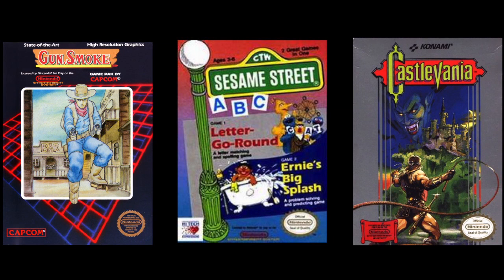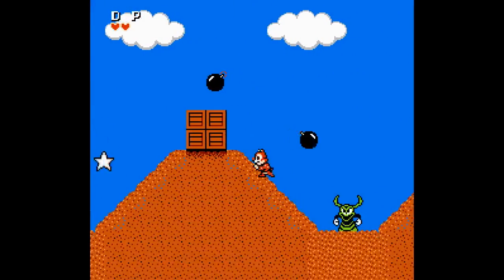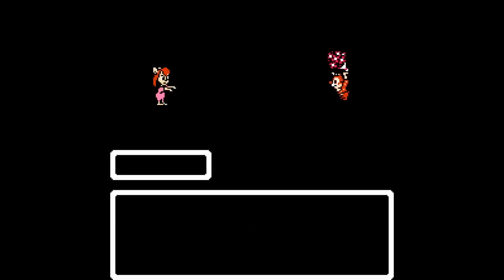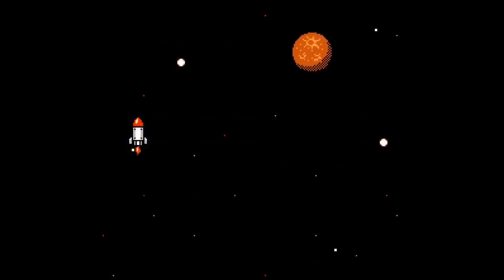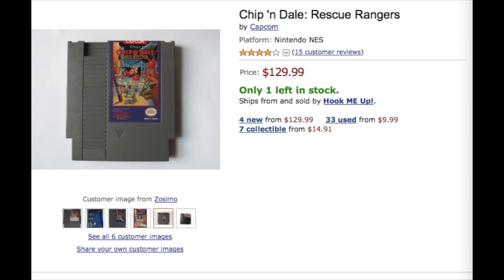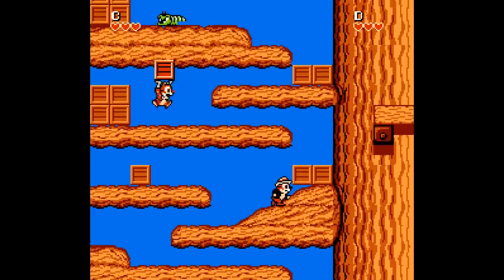Chip 'n Dale Rescue Rangers (NES) Review - Our First Games (4/4) - Dubious Gaming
I hope everyone enjoyed all the videos leading up to this: the first game i ever owned.

This is the conclusion of the review of the games that me and my close cousins ever owned.